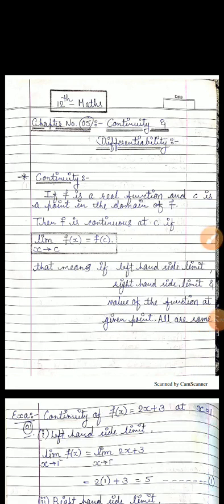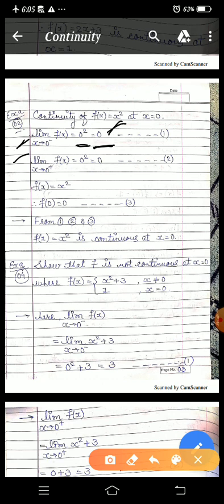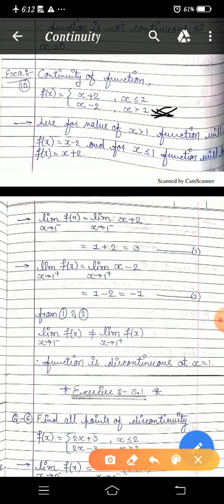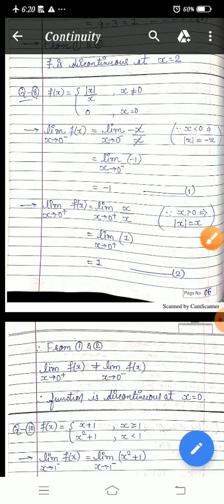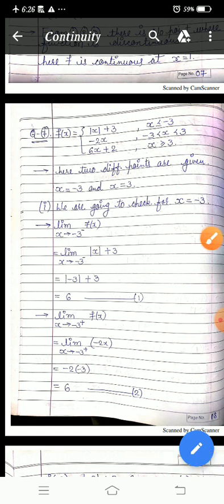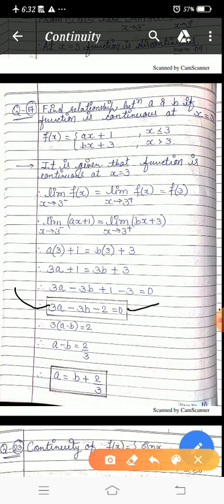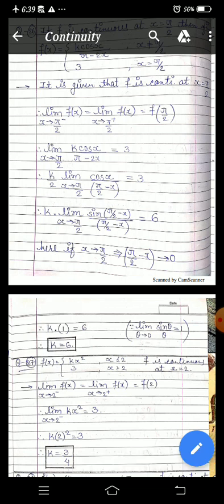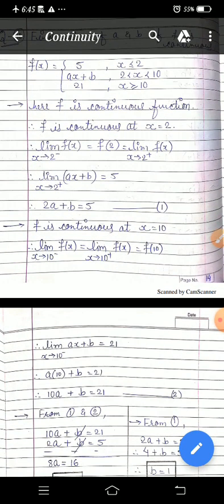12th Maths Ch.5 Continuity(1)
12th Maths Ch.5 Continuity(1)